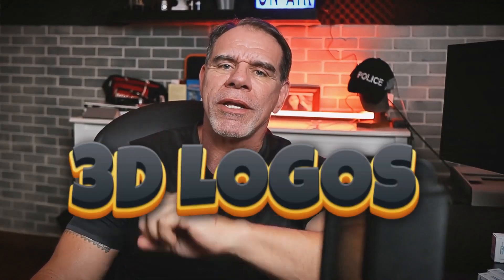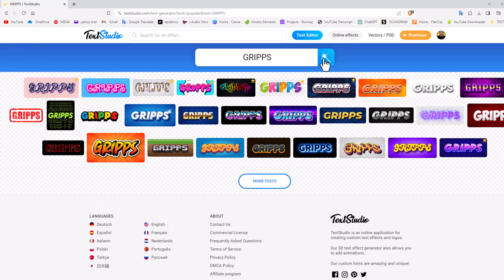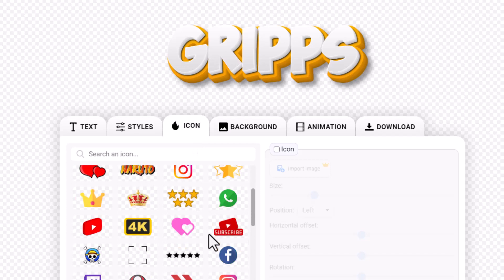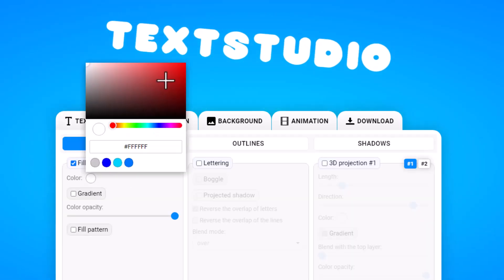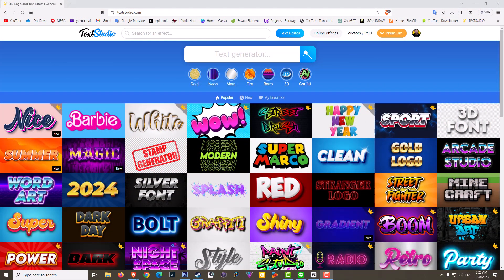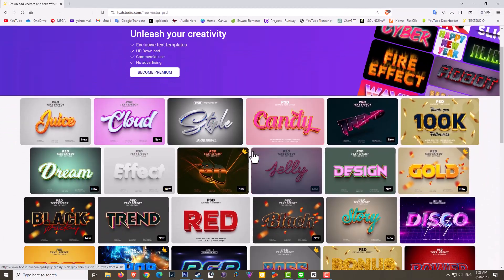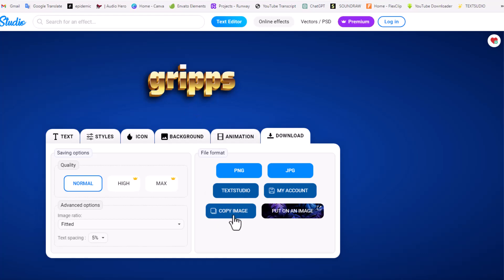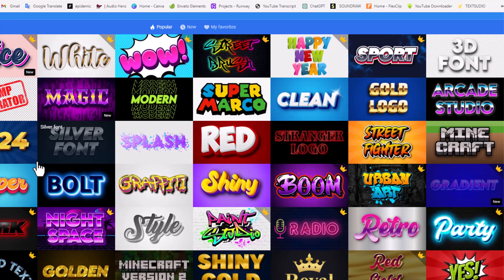Create stunning 3D text for your Youtube thumbnail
Easy way to make great 3D text logos with no skill required. Whether you're a design newbie or a seasoned pro looking to brush up on your skills, this video has got you covered.

Corel VideoStudio Ultimate